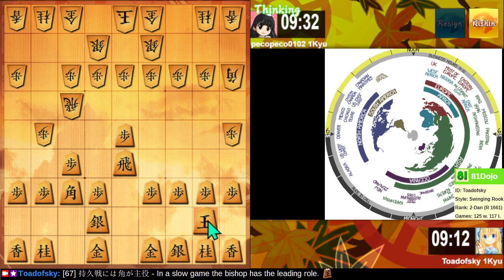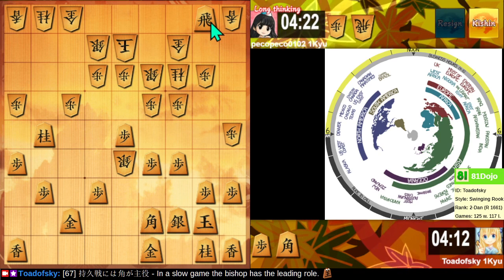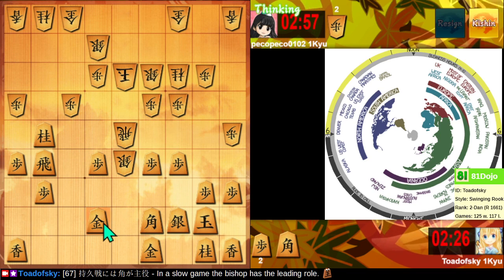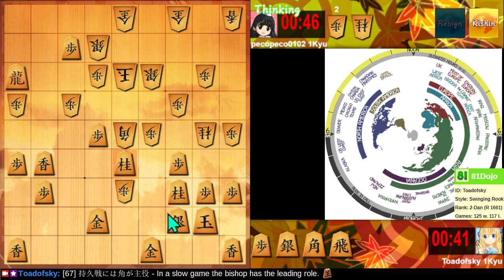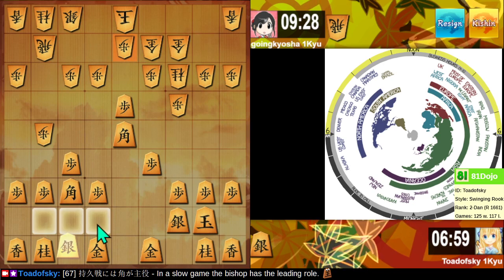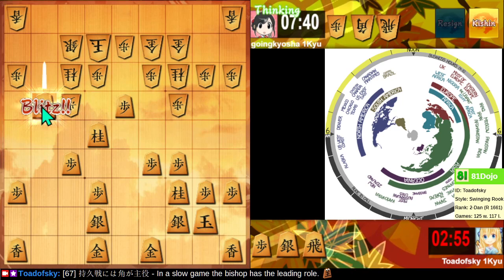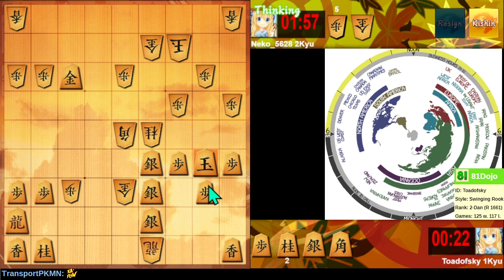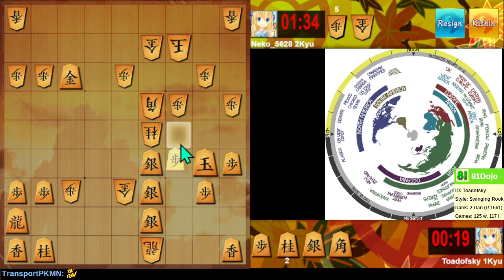[146] Road to 1-Dan on Shogi Wars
Aim for the king, and do not become complacent.